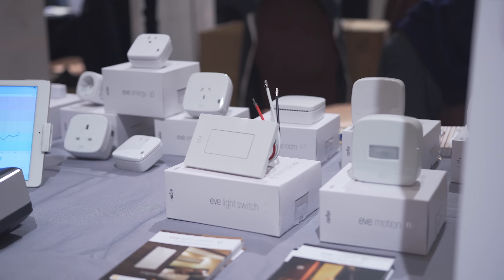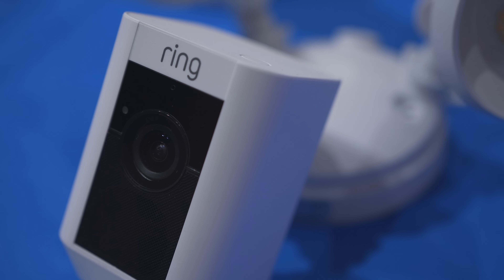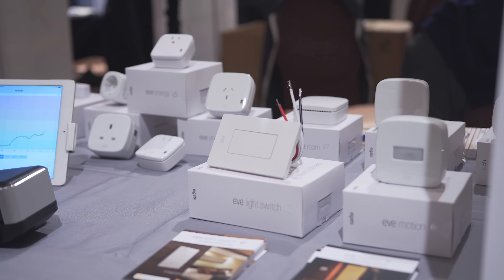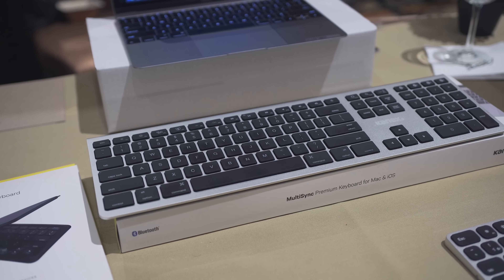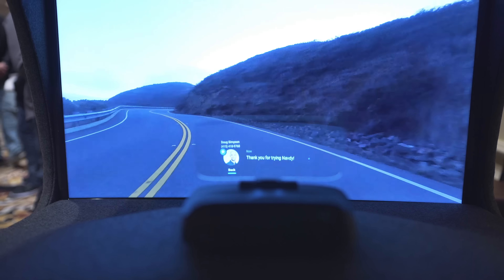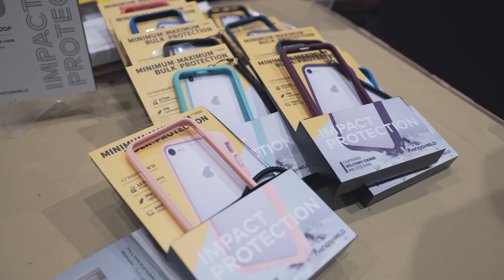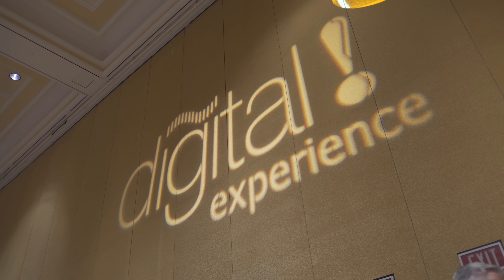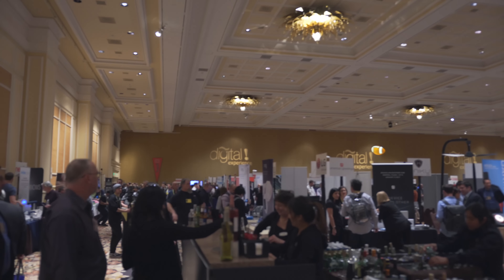Everything Cool at Pepcom's Digital Experience!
We checked out all the interesting products at Pepcom's Digital Experience at CES 2017!